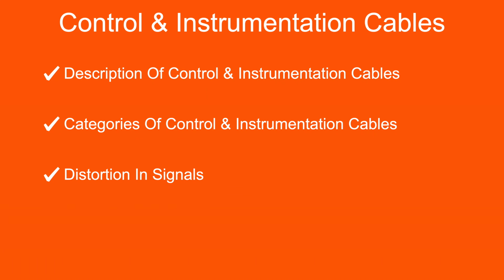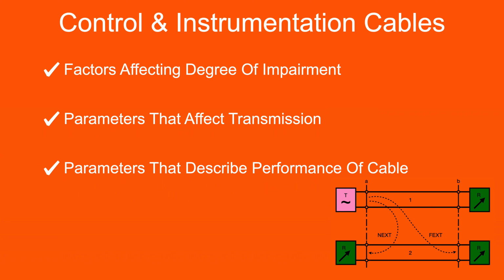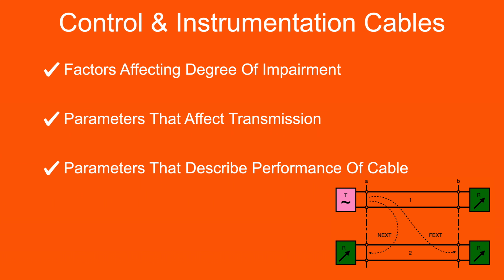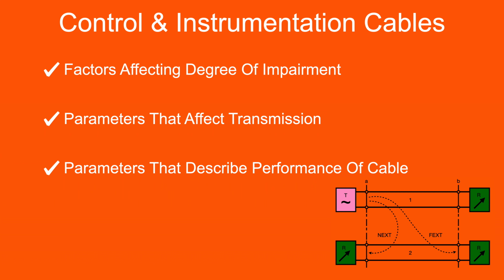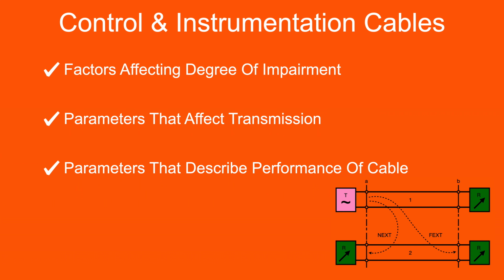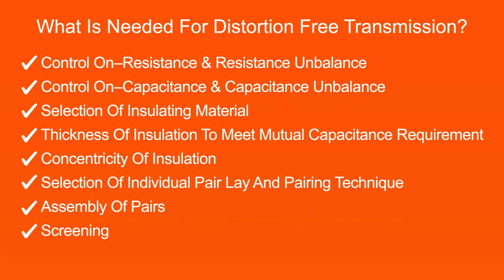Course 2 Part 1